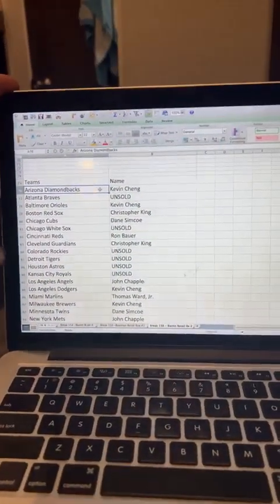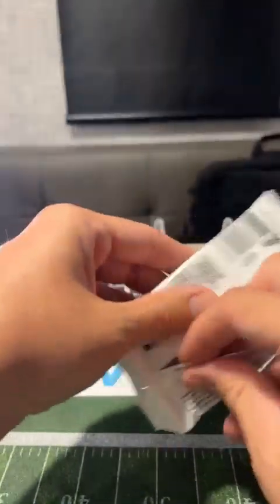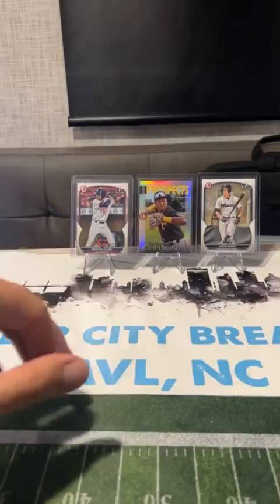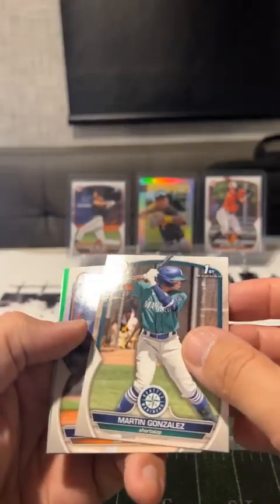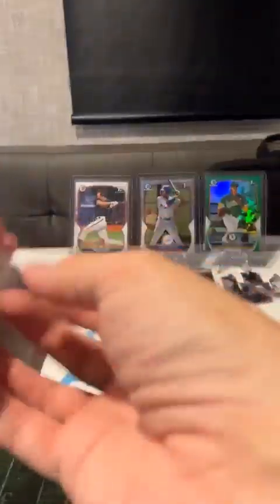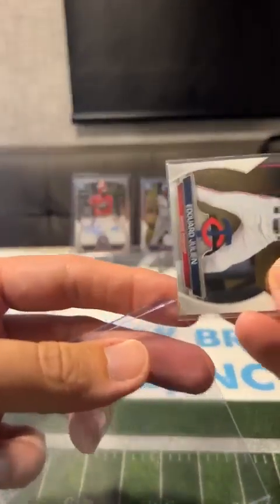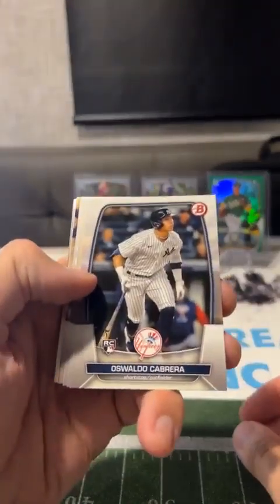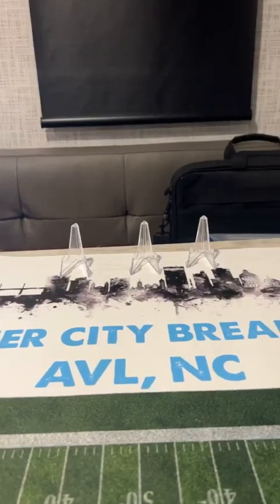Break 156 - 2023 Bowman Retail Box Break #2 (Sun 5/21)